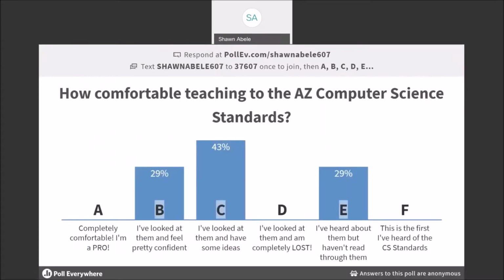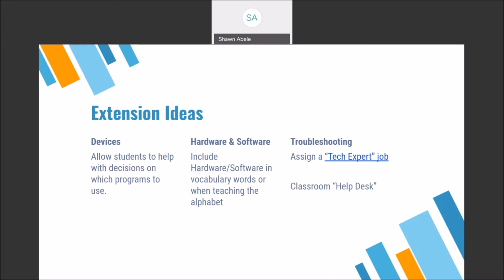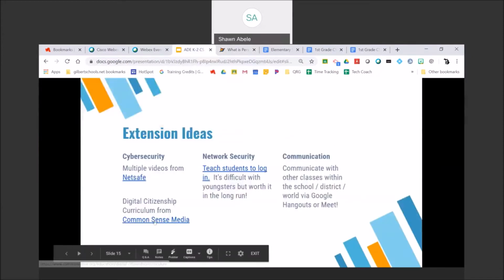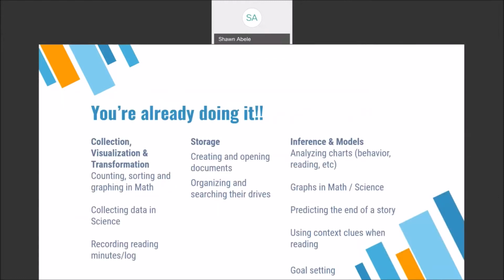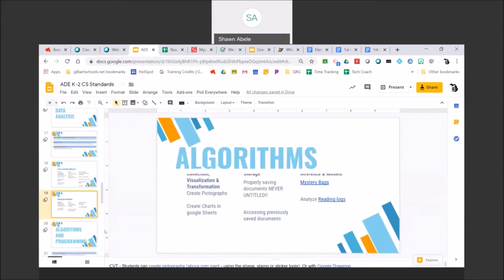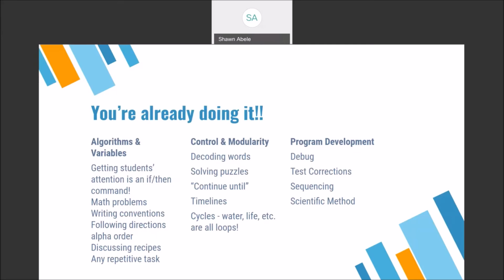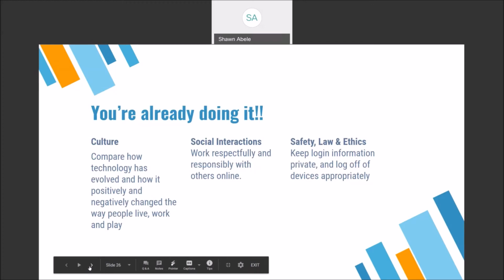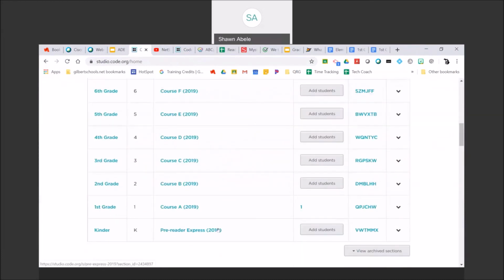Practical application of the K 2 AZ Computer Science Standards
Not sure where to start with the newly adopted Computer Science Standards?  Fear not!  This webinar, intended for Kindergarten through 2nd-grade teachers, will show you how you are already teaching the standards (and may not even know it!) as well as provide resources for extension activities.